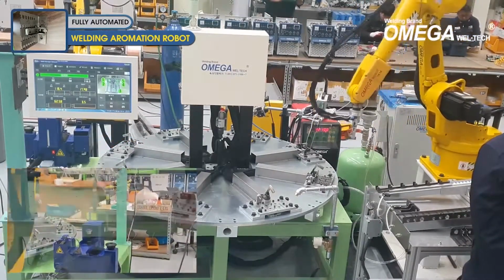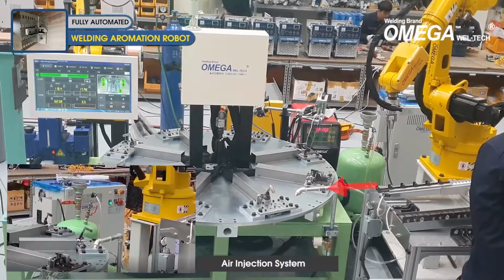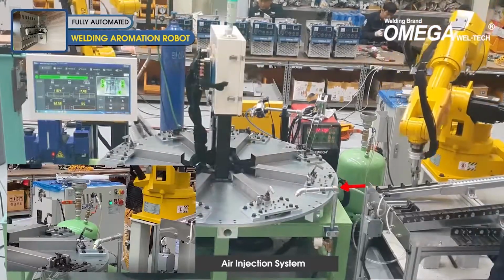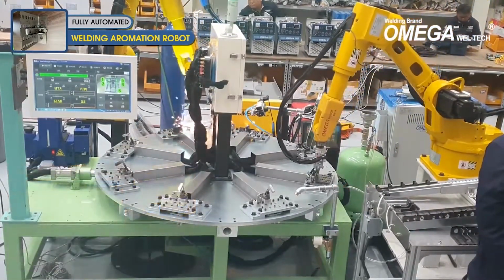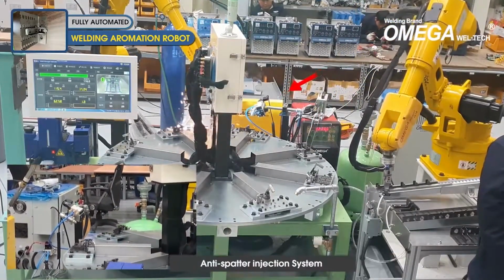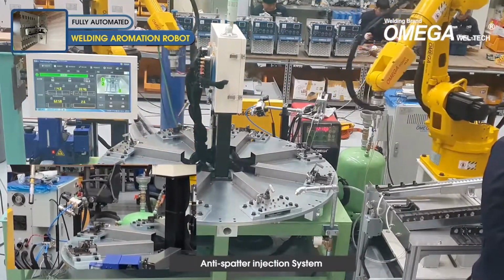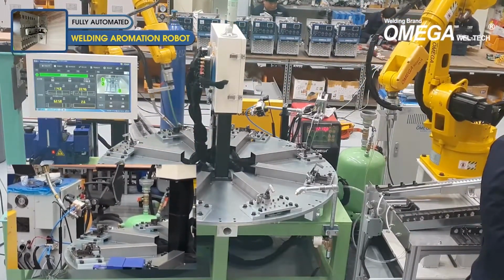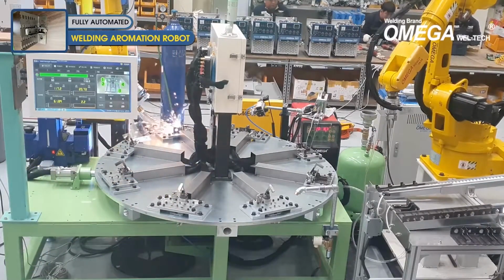완전 무인용접자동화 해외소개 영상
본 영상은 @삼진웰텍 텍에서 생산한 제품을 납품지에 설치 하여 촬영 되었습니다.

Hello, this is Samjin WeldTech, the top welding automation brand in Korea.The video you're watching showcases a fully automated system that uses two articulated robots.One robot continuously moves and attaches the supplied materials to the jig, while the other robot rotates the jig and automatically welds the supplied materials.Additionally, our system sprays a spatter prevention agent and air to completely clean the jig and welding area.The welding monitoring system installed in this system manages the production quantity of unmanned materials, notifies the occurrence of defective products, and manages production by lot number, which can be linked to the ERP system in the office for production quantity confirmation and prediction.

Samjin WeldTech is the leading welding automation solution company in Korea, having successfully implemented welding automation for over 500 companies.Our unmatched expertise and 30 years of welding machine production experience combine to provide customized systems to meet the needs of our customers with the highest quality.Thank you for watching until the end.